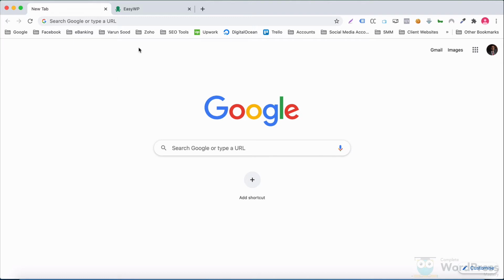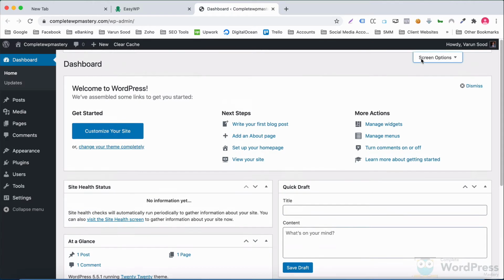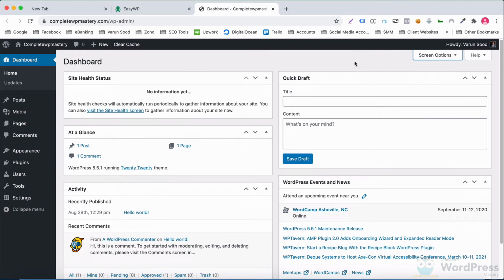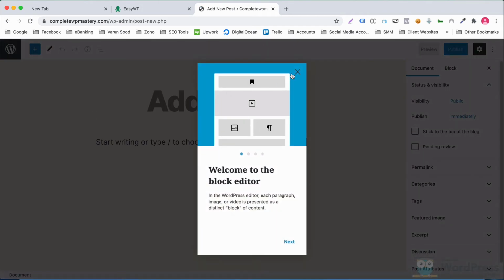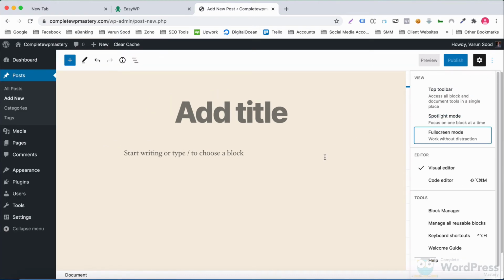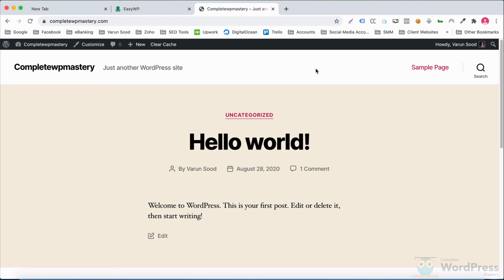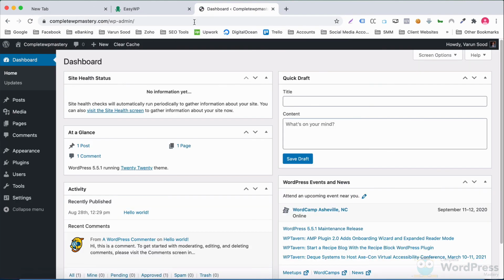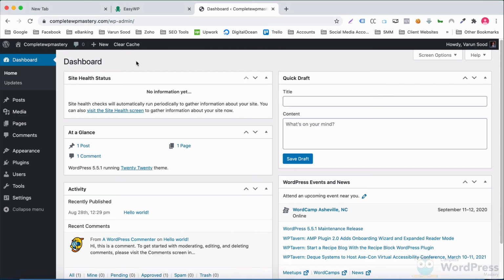Video 9 - Exploring the WordPress Admin Panel